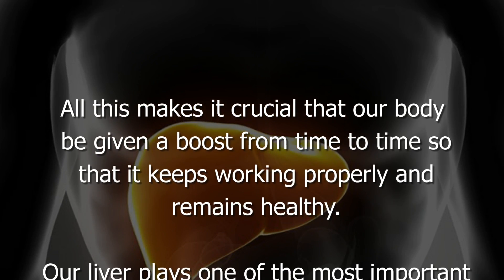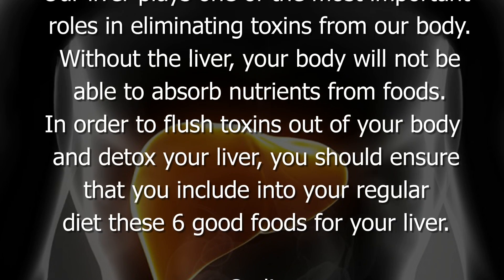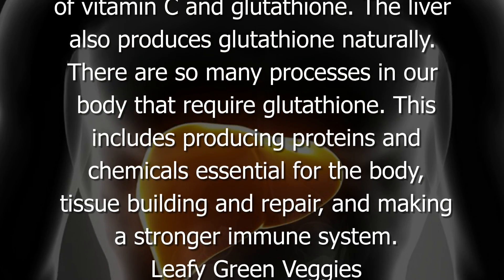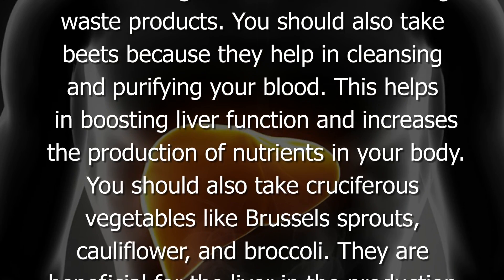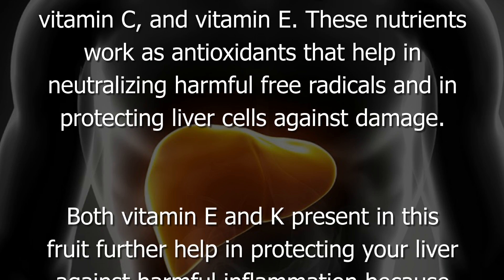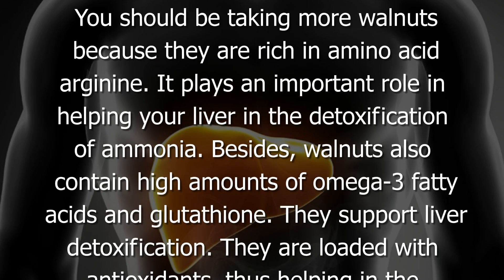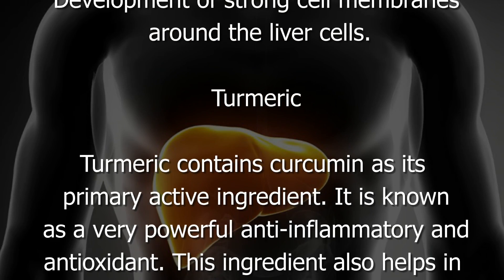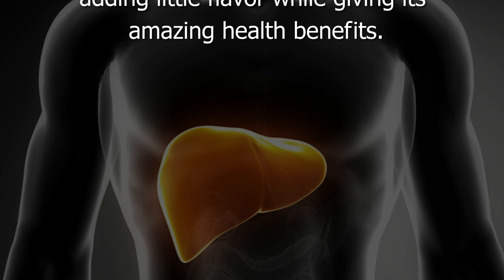6 Foods That Naturally Cleanse the Liver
6 Foods That Naturally Cleanse the Liver.